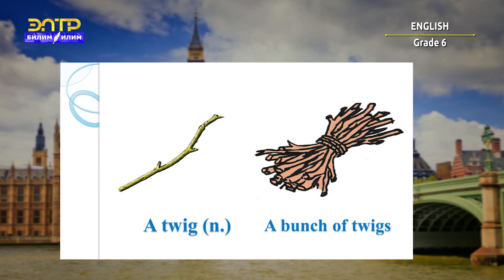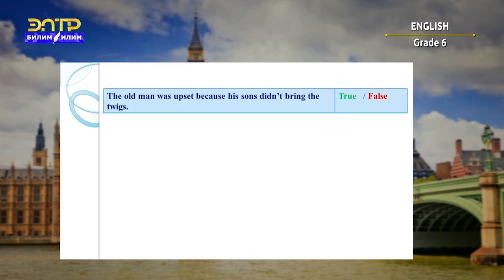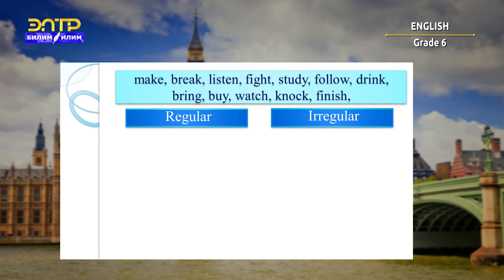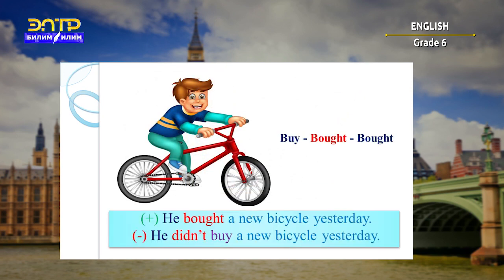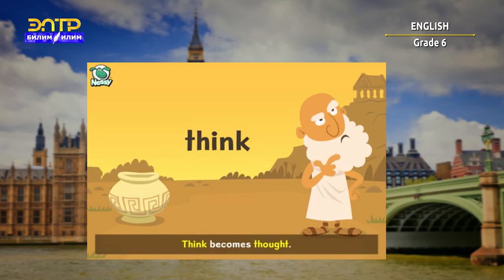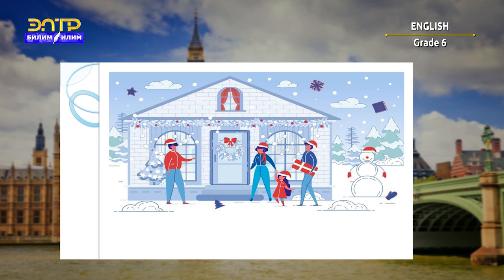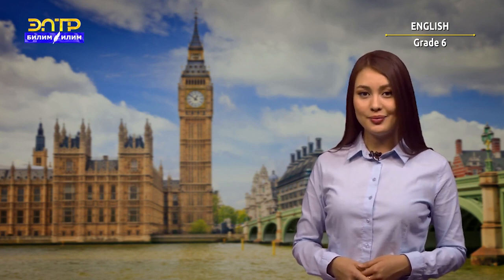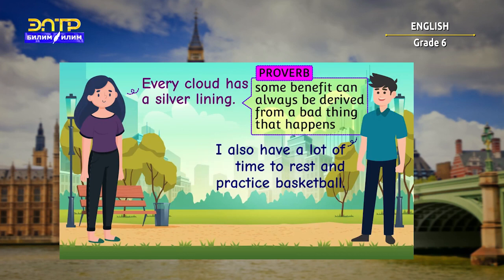6-класс | Английский язык/ Англис тили | Our strength in our unity& Past Simple(-)